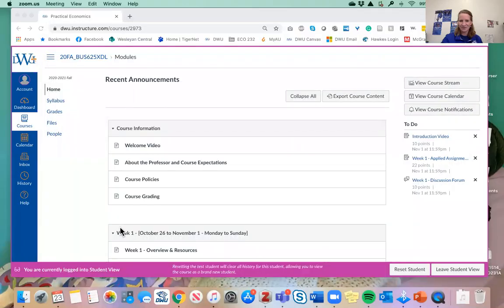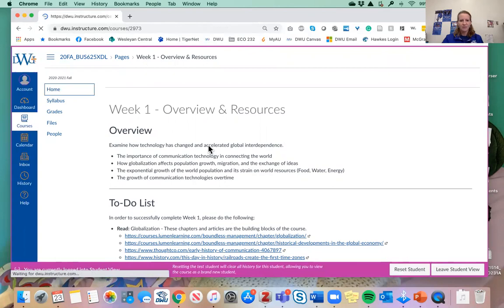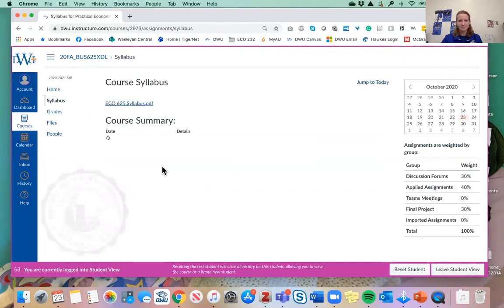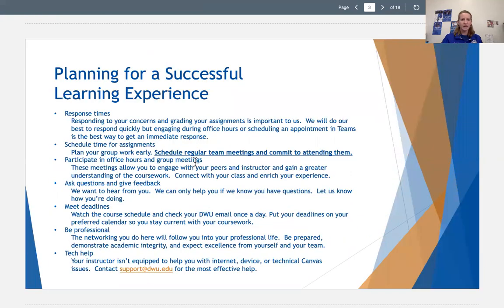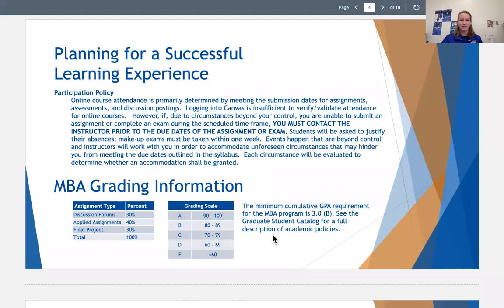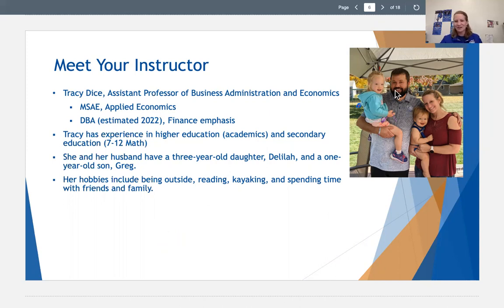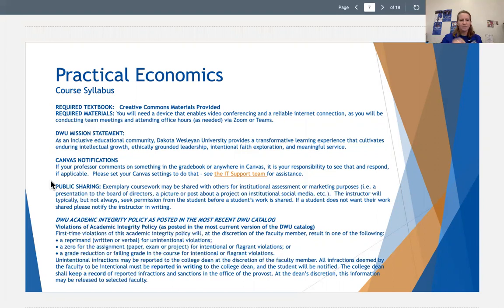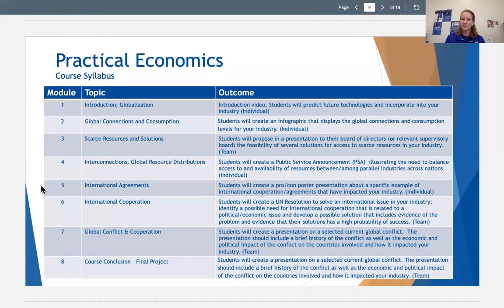BUS625 Welcome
Welcome to Practical Economics in the Dakota Wesleyan University MBA program.